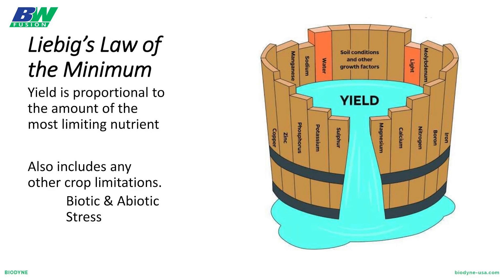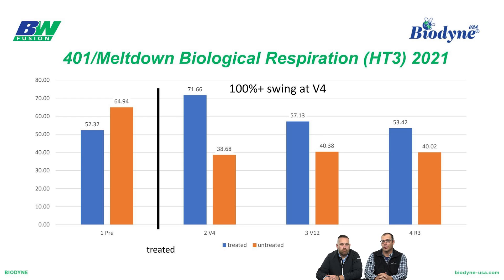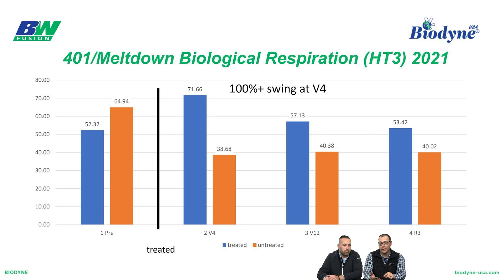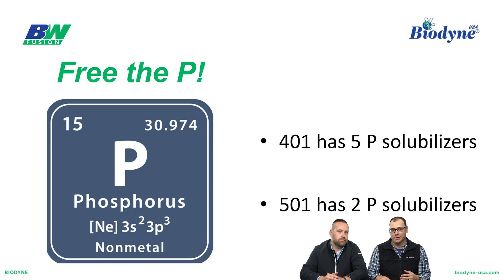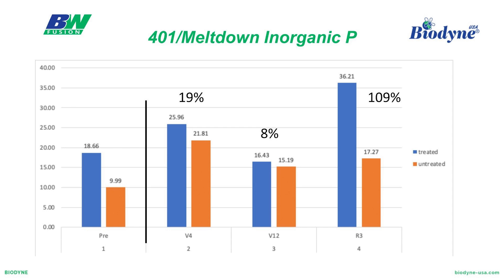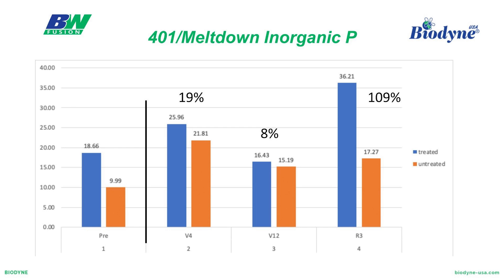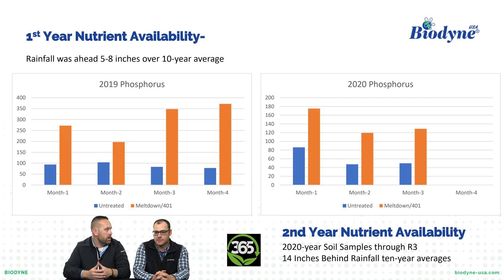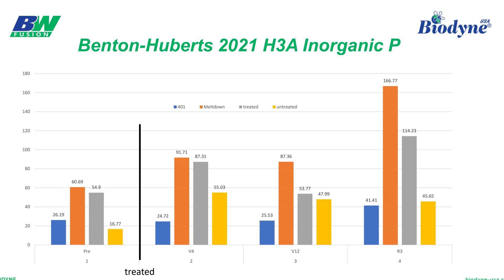Episode 5: BW Fusion presents “Digging In” - Crop Nutrients & Phosphorus, Actual Data And Results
The most important thing to know about crop nutrition is that it's not one size fits all. There are multiple factors that need to be taken into account before you can decide what the best course of action is for your farm. In this video, In this video, BW Fusion's agronomists Bodie Kitchel and Sean Nettleton dig deeper to cover the most common questions and give advice on how to find answers for yourself!